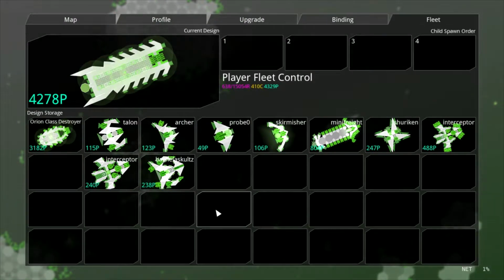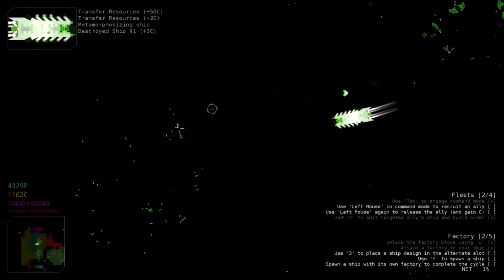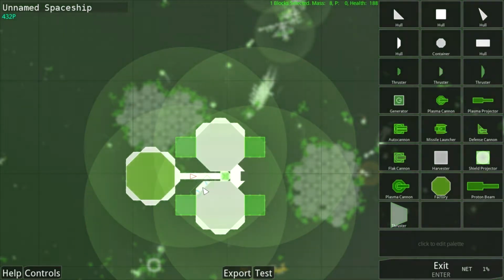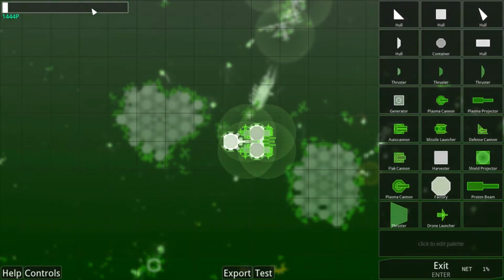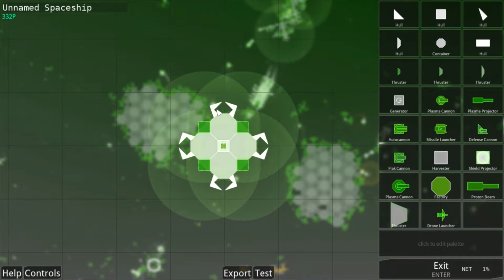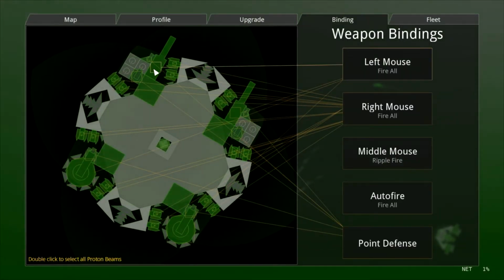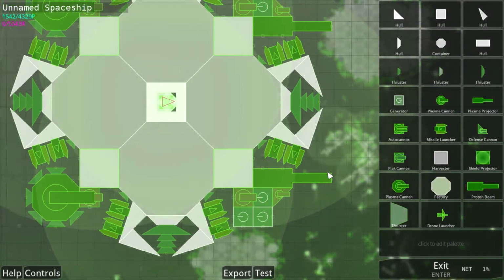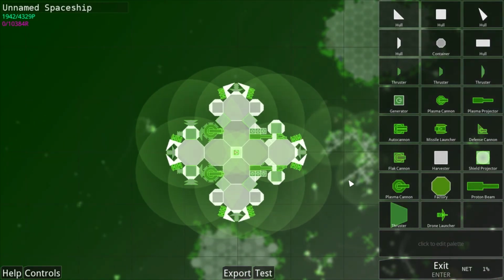Reassembly Beta Playthrough Part 8 - Variety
In this episode... UPDATES!.
Oh and a ton of designing.